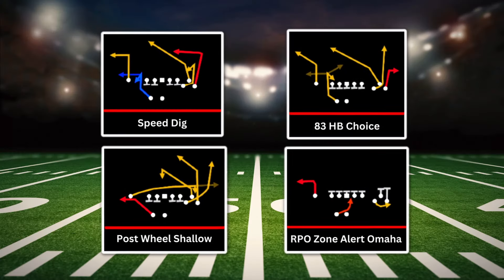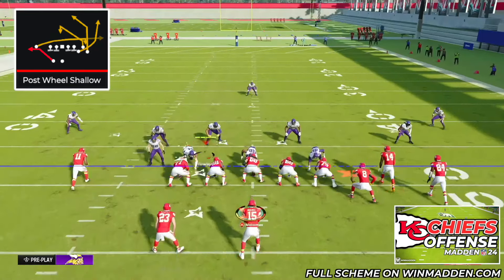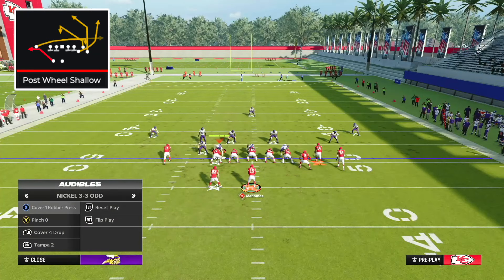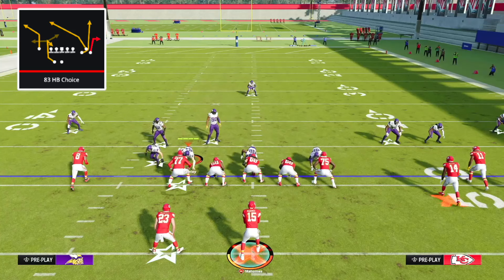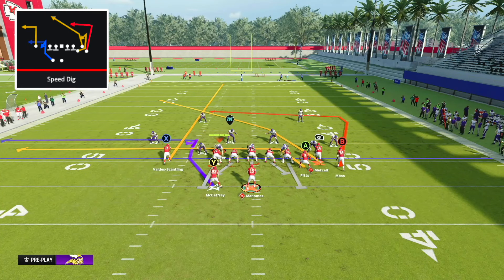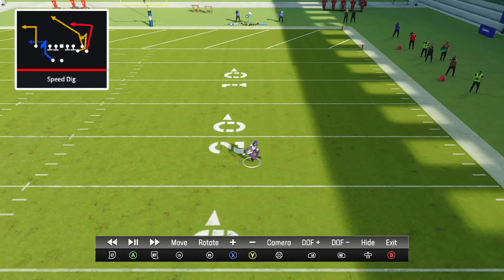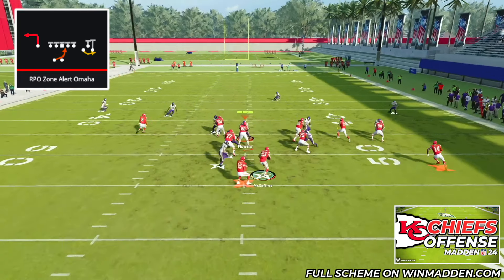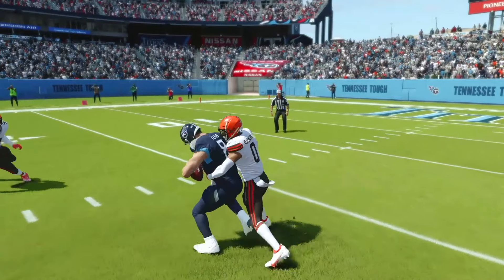Why This Insane Offense Is Unstoppable In Madden 24!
In this video I show you the best offense in Madden 24 that's Off-Meta and nobody is using it! We will cover how to beat every defense from the Kansas City Chiefs offensive playbook!

I will also teach you how to be every defense in Madden 24 and leave your opponents scratching their heads wondering how to stop you!

Are there any other videos that you would like to see?!?